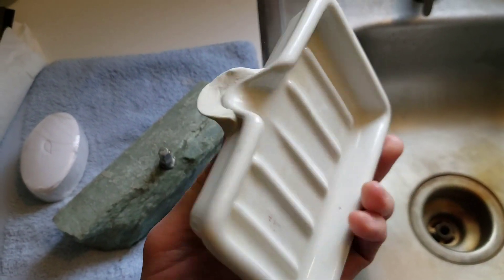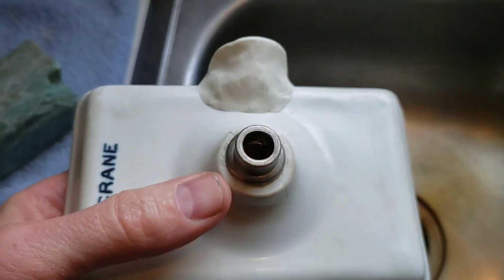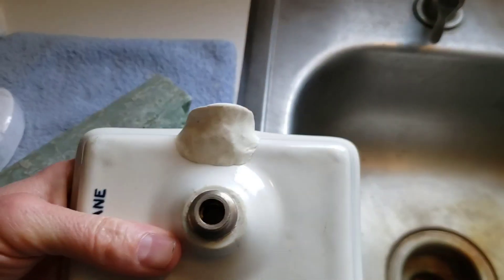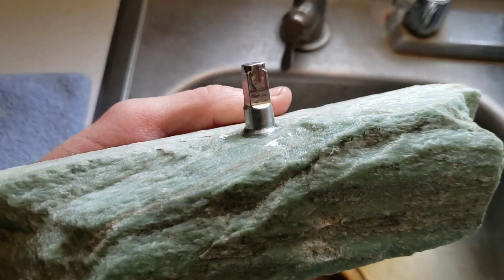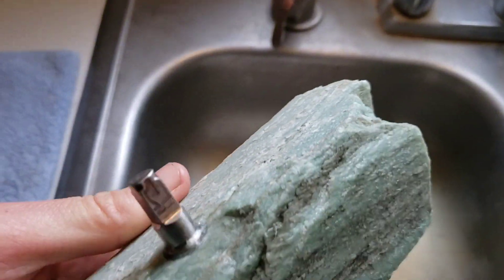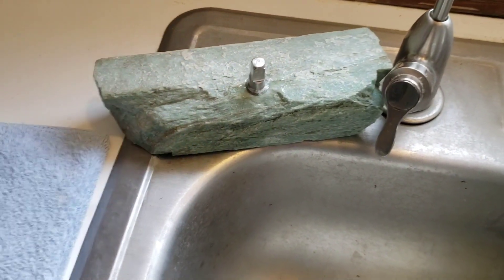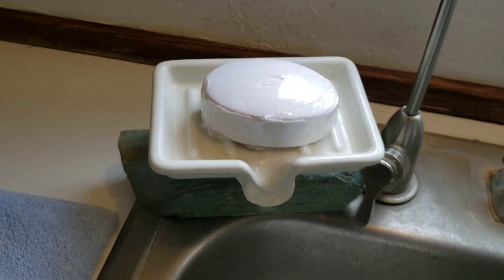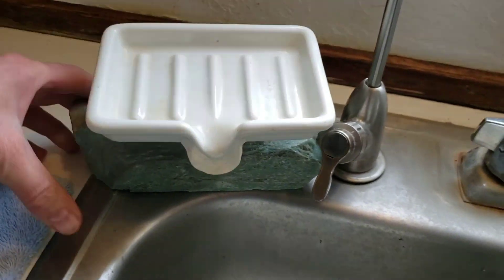Retrofit of vintage Crane soap tray